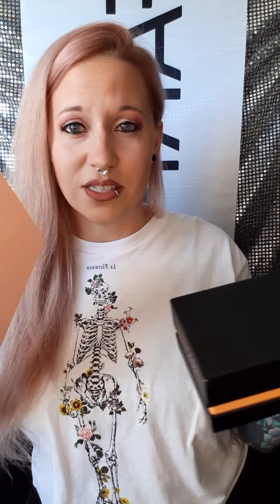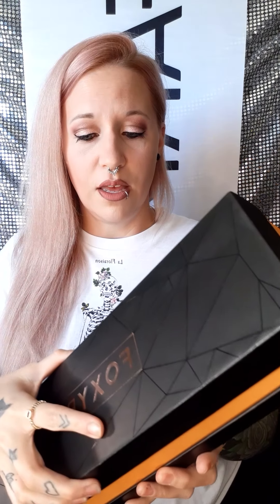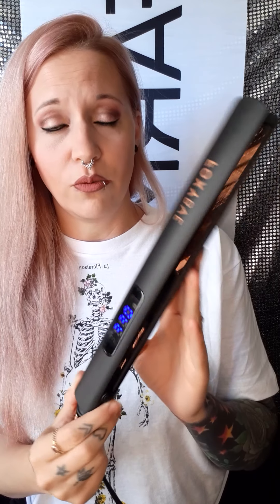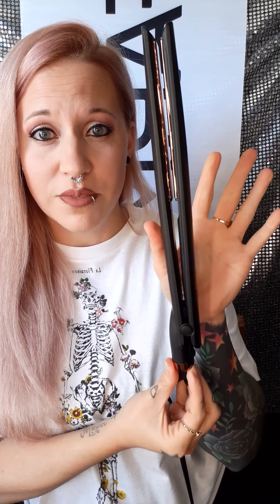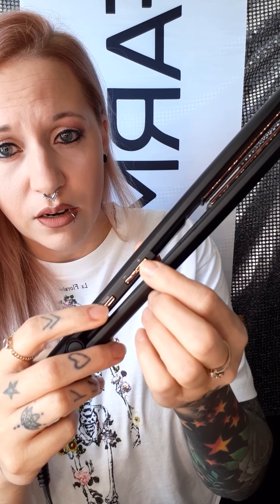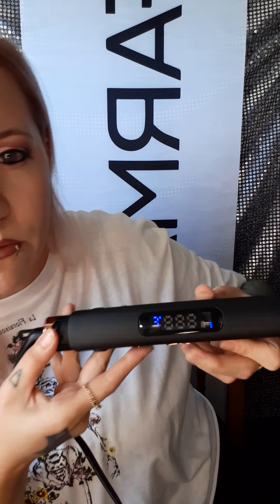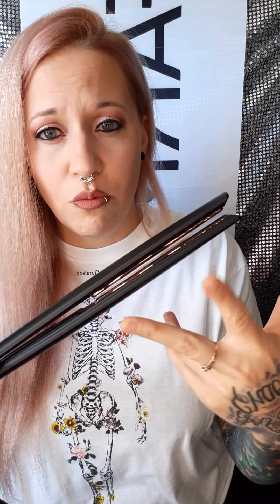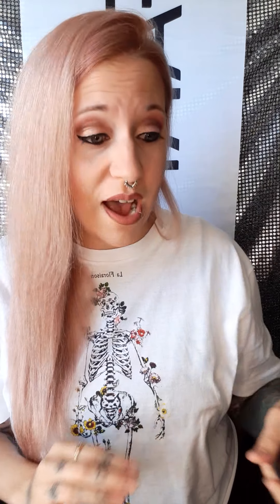Foxy Bae Hair Straightener Review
In this video I demonstrate the foxy bae hair straightener.